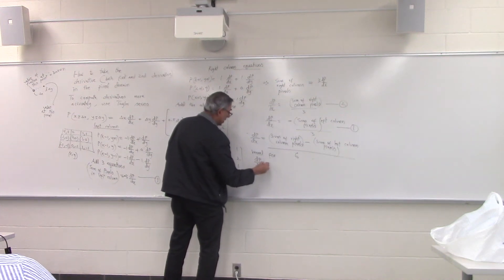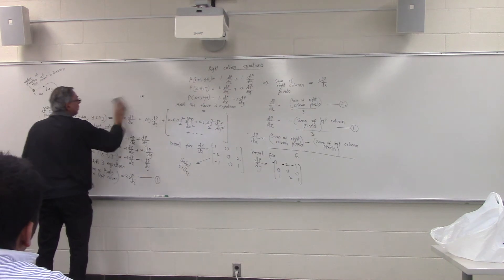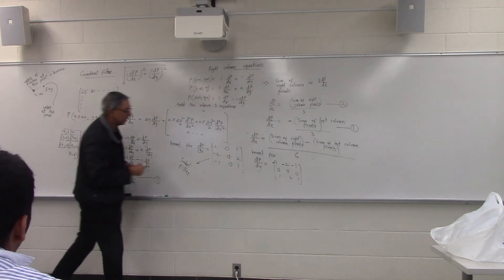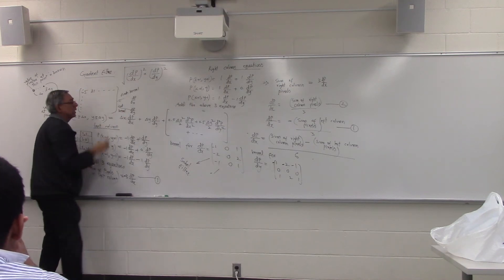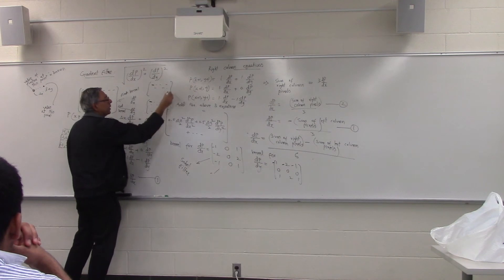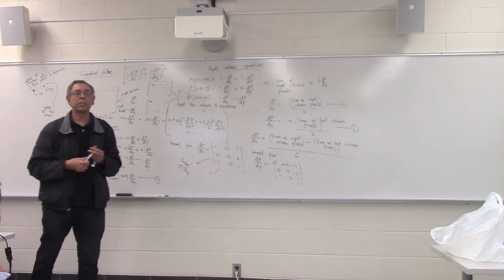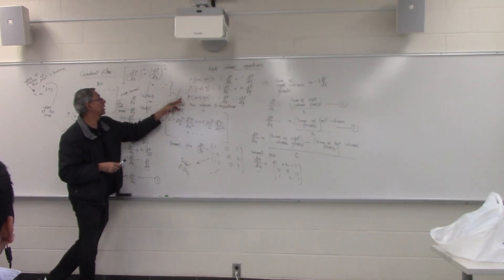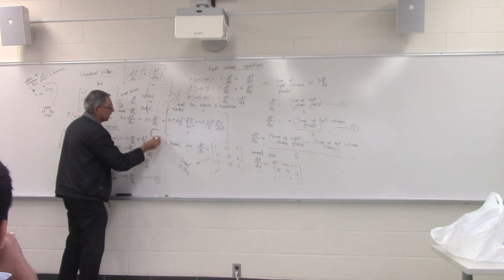CPEG585 Lec5C 02062019